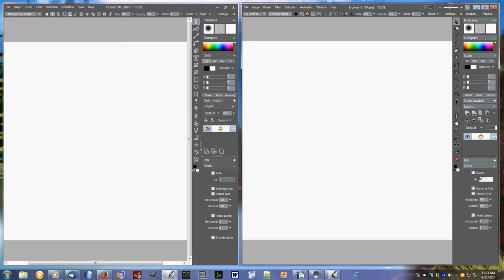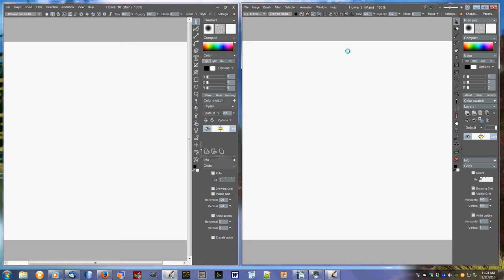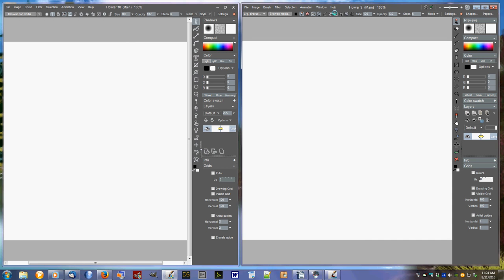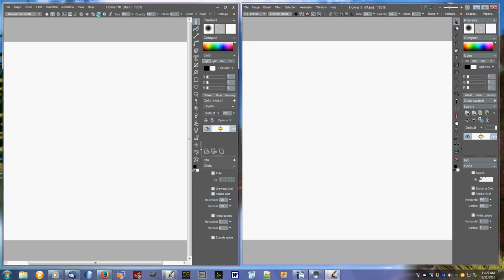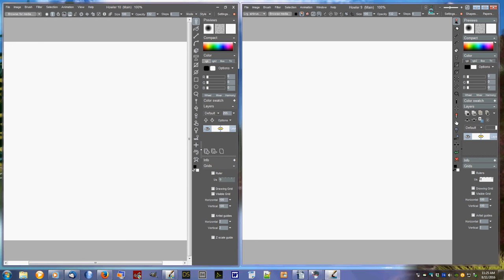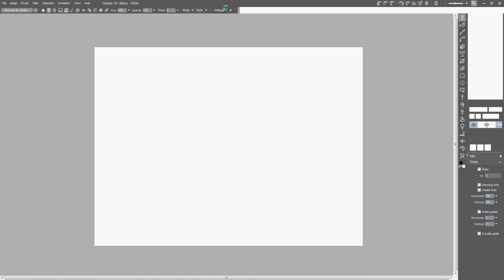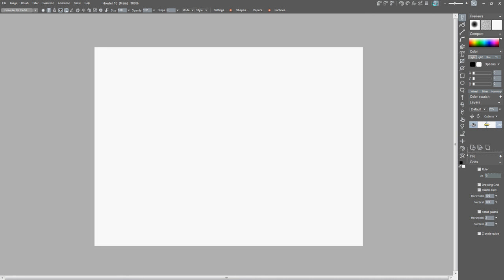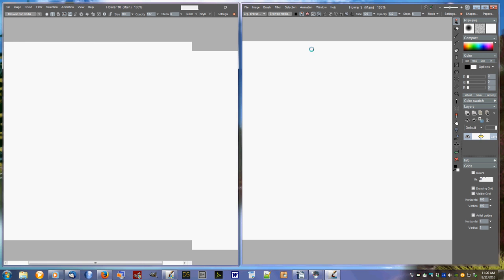PDHowler Basics1- Interface Overview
This is an overview of the interface of PD Howler, comparing Version 9 and version 10 and basic workflow information.